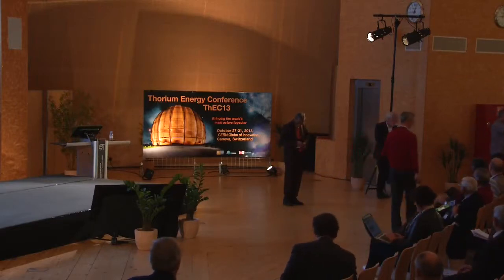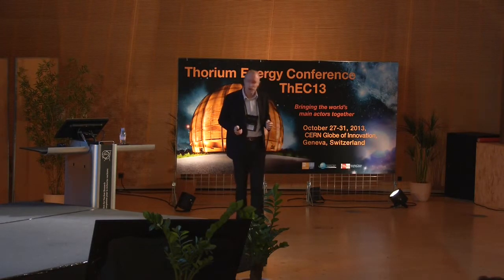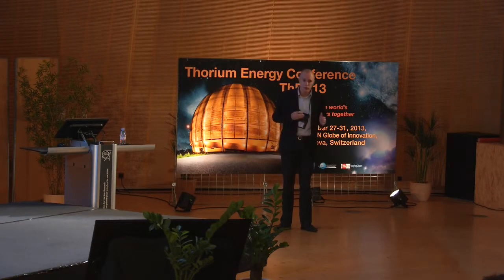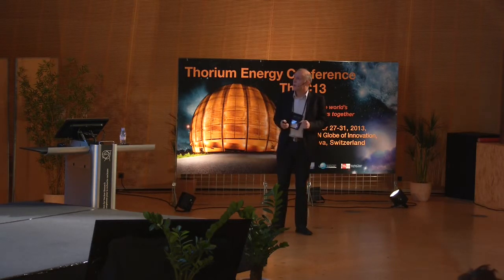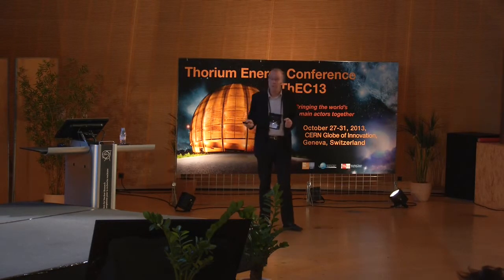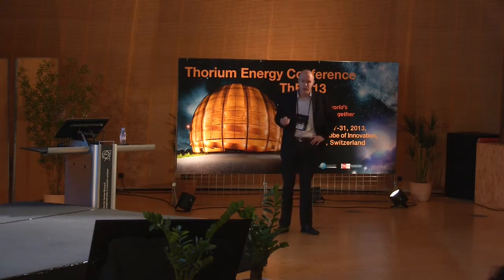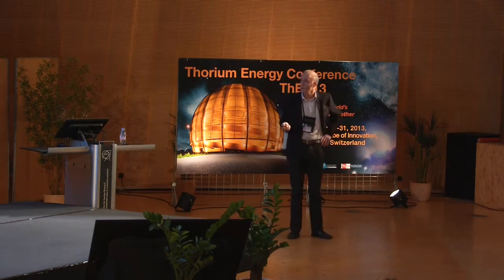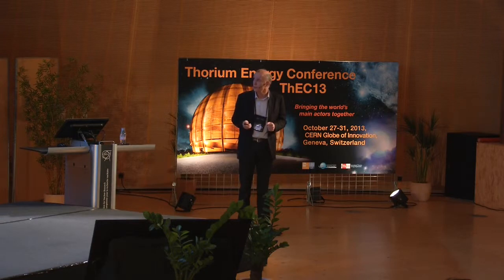Nuclear Data for the Thorium Fuel Cycle and Transmutation Frank Gunsing CEA ThEC13smallpdf com